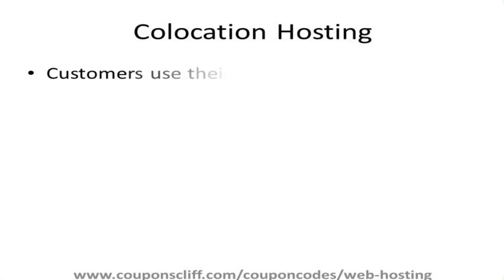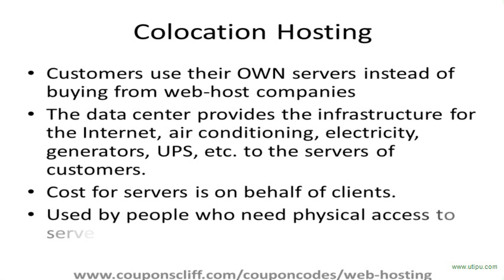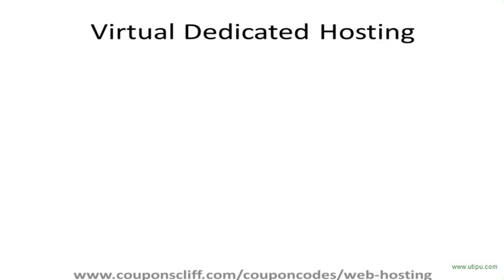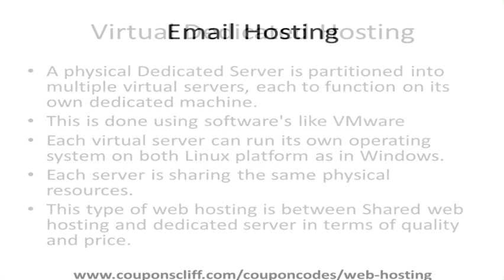Types of web hosting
provides a list of cheap and discounted web-hosting services providers. This video presentation to explain the different types of web hosting Shared, Reseller, Dedicated Server, Clustered, Colocation, Virtual Dedicated, Grid or Cloud web hosting and Email hosting.